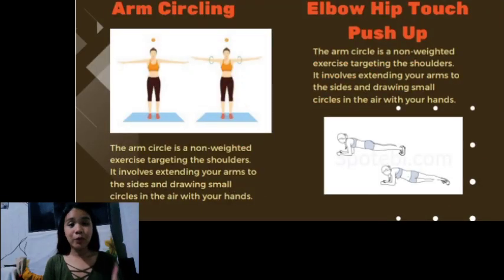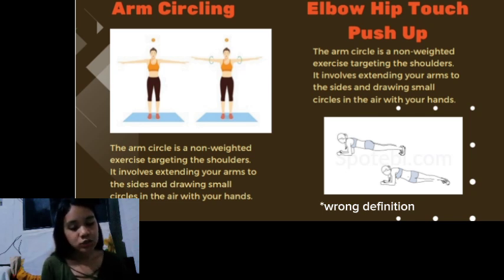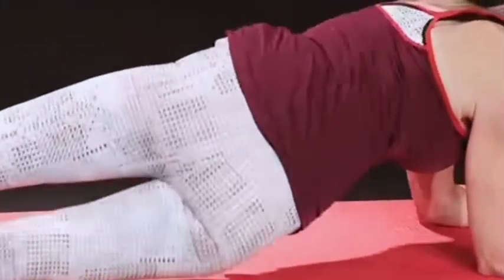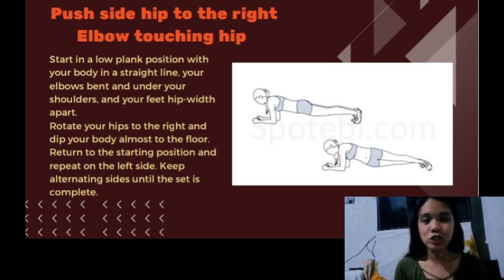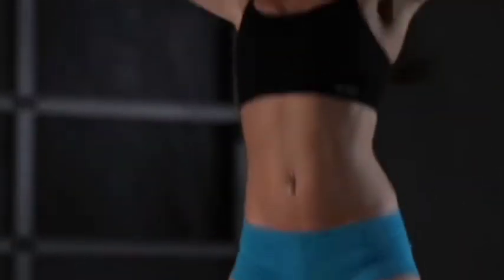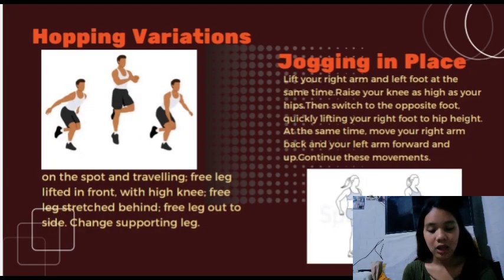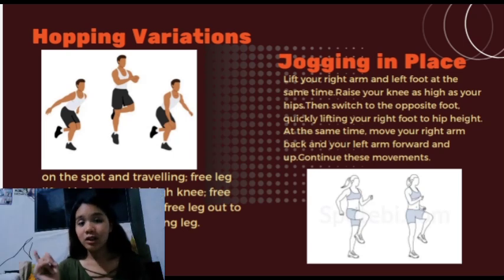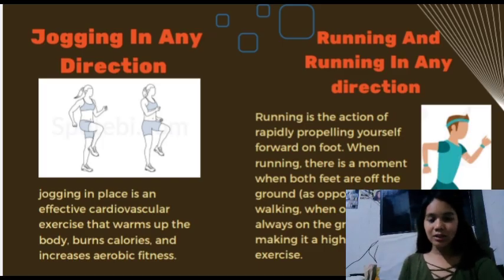AEROBATIC DANCES AND EXERCISES ACCOMPANIED WITH MUSIC | Ventura-BSSW 1C